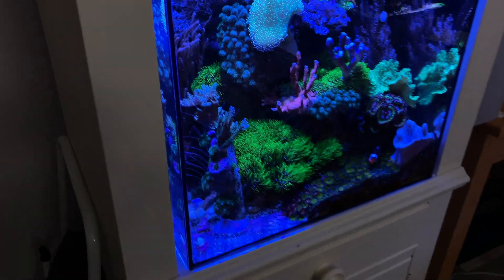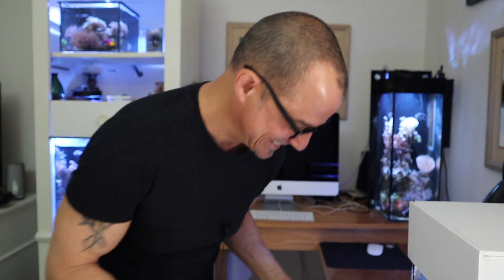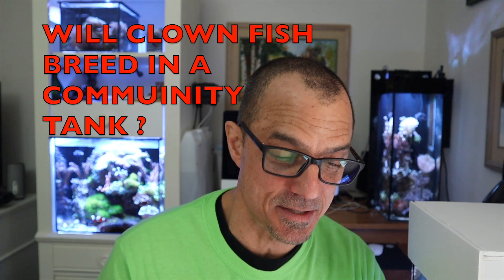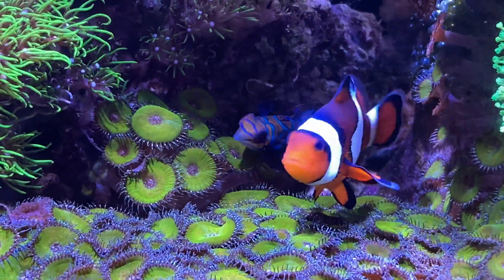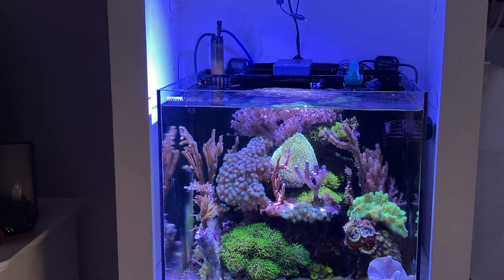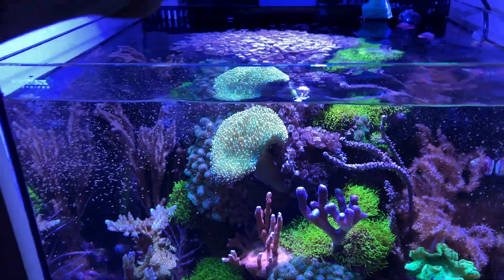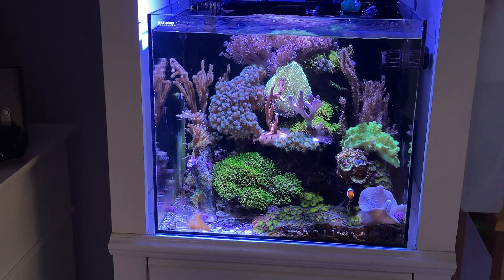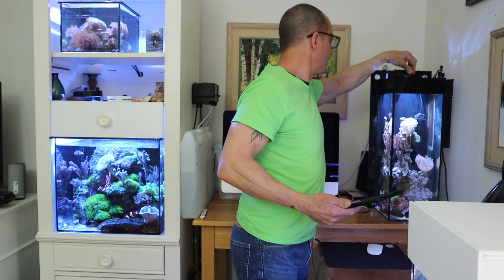REEF CRASHES - BARE BOTTOM - KALKWASSER - LAUGHS - WCW#33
Reef crashes, bare bottom tanks, kalkwasser, royal grammas, have one thing in common. Tom Reefer to answer your questions. Water Change Wednesday # 33.